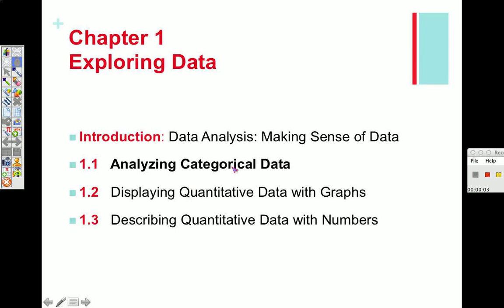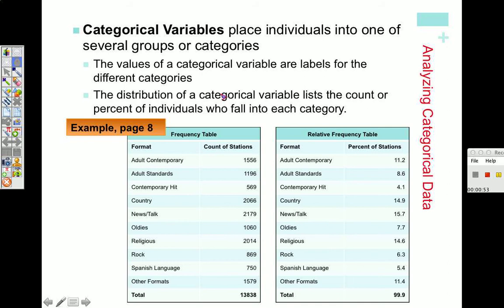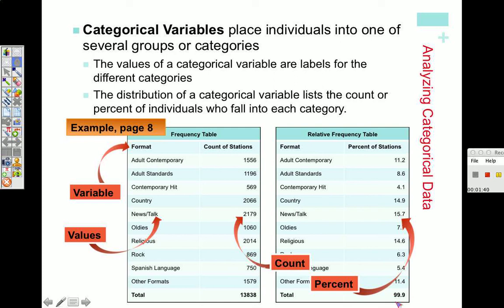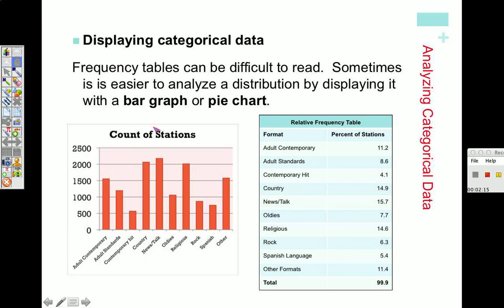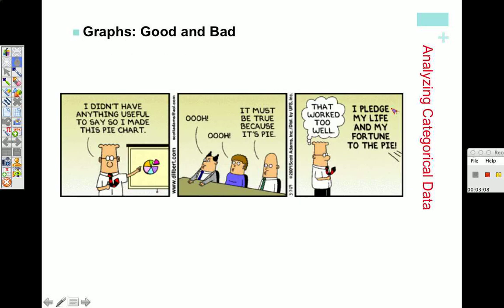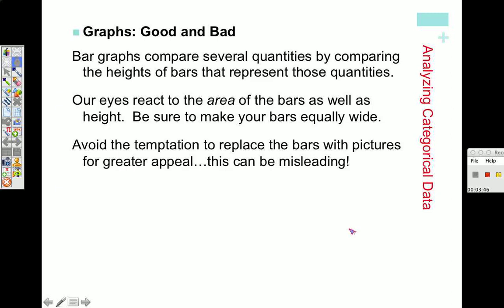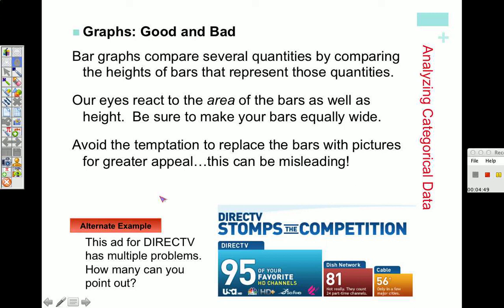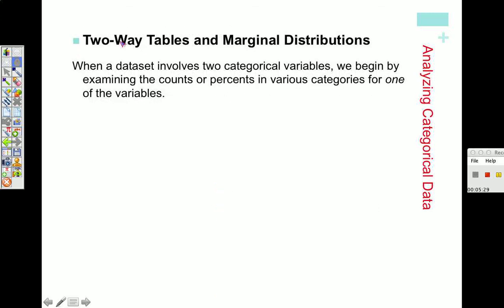Bar Graphs and Pie Charts